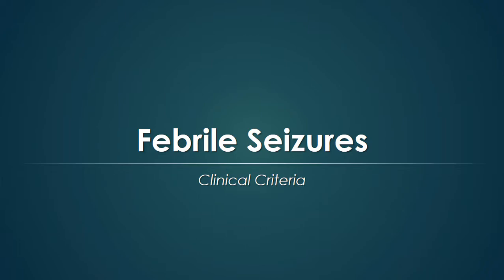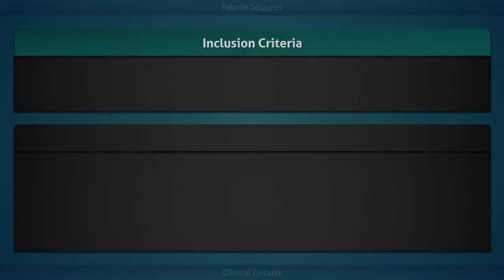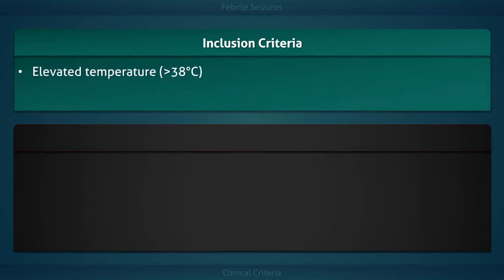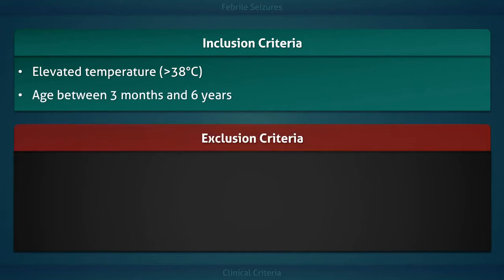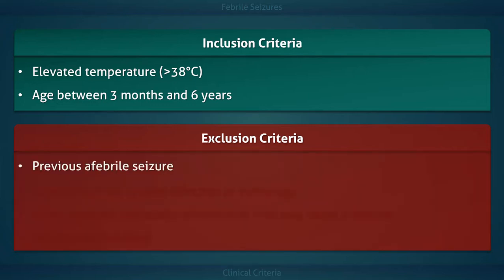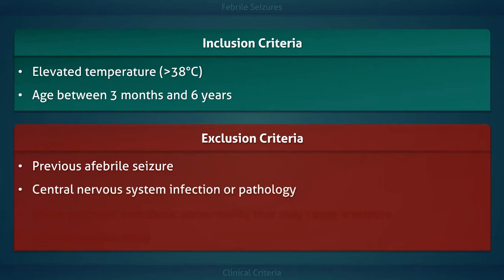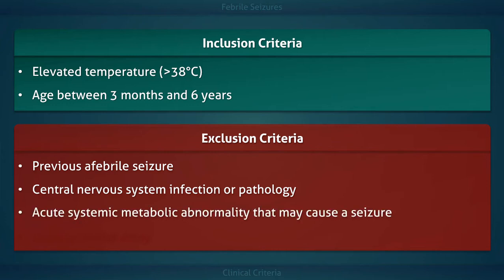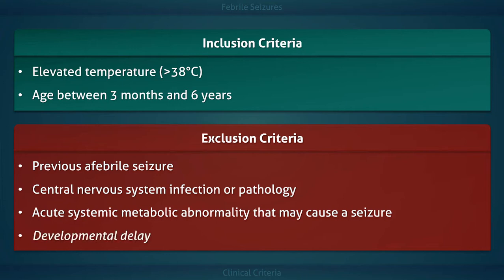Simple Febrile Seizures: Clinical Criteria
This brief video outlines the inclusion and exclusion criteria for simple febrile seizures.